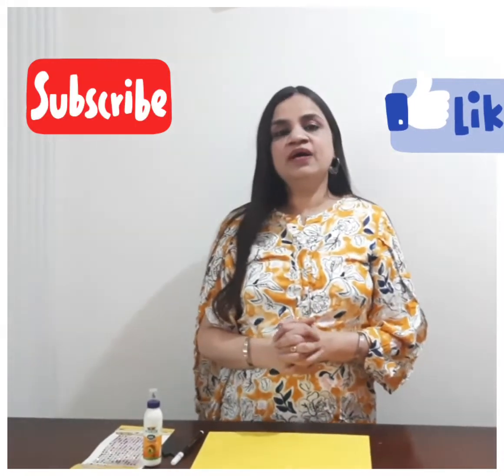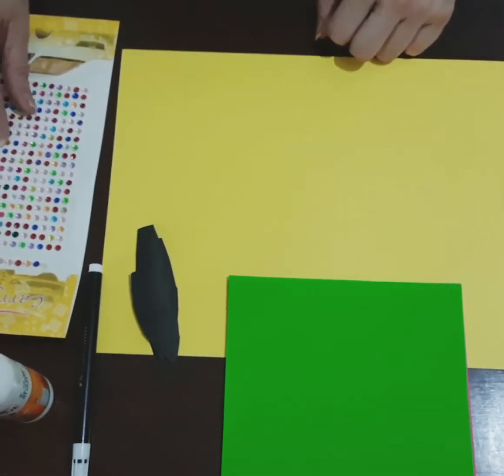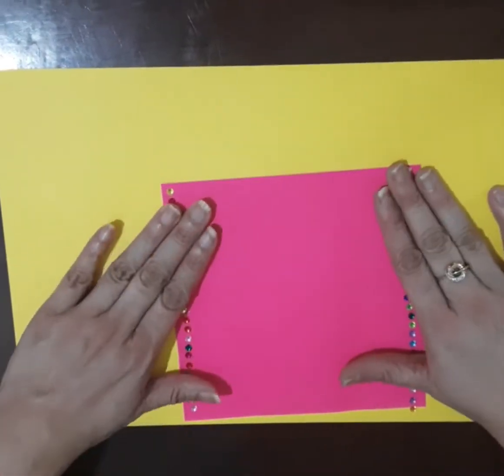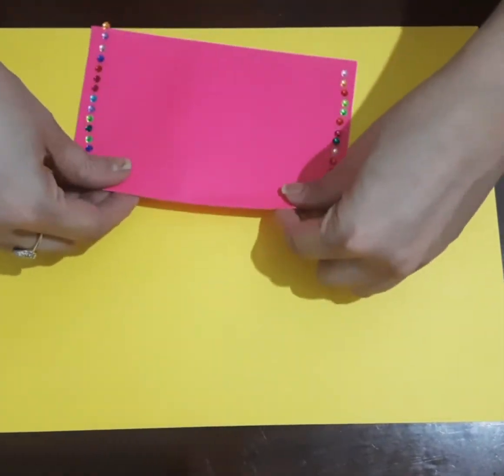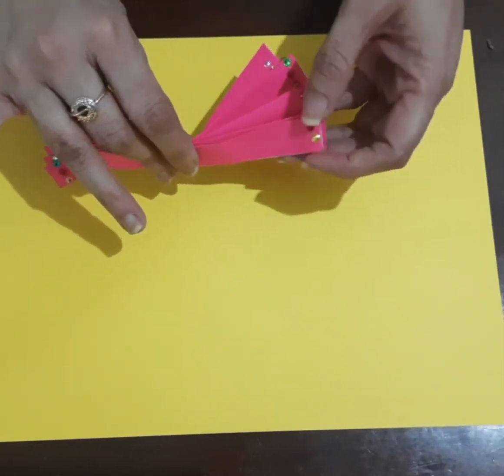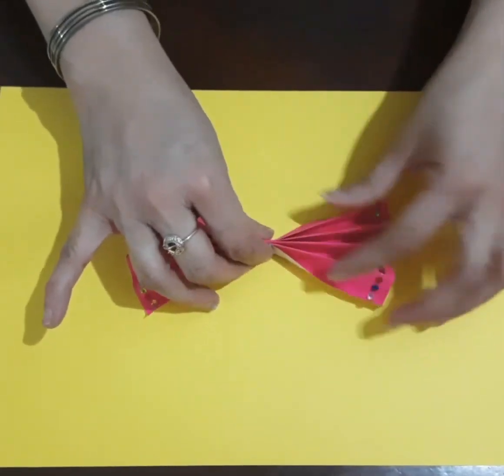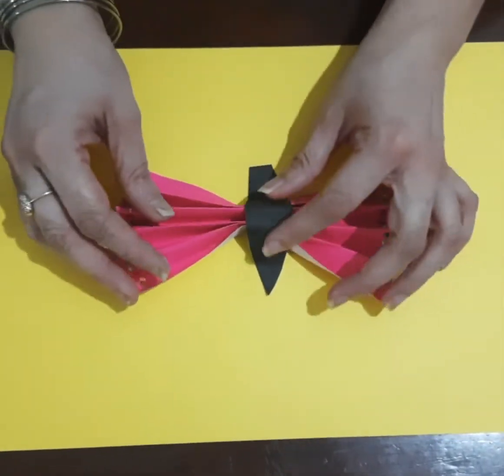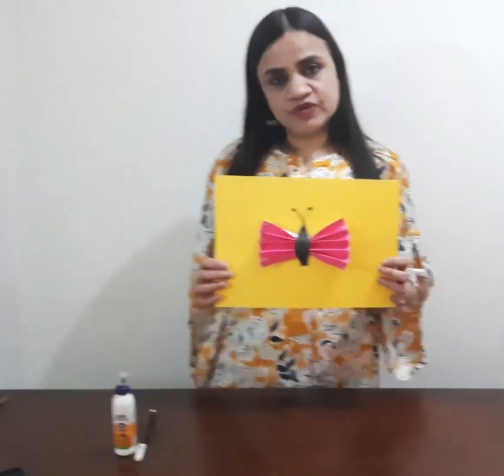Oragami: How to make a butterfly with paper folding.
Today we will make a Butterfly Subscibe and like!!